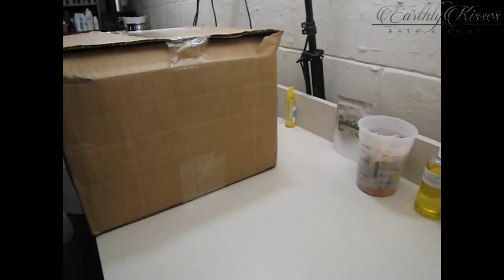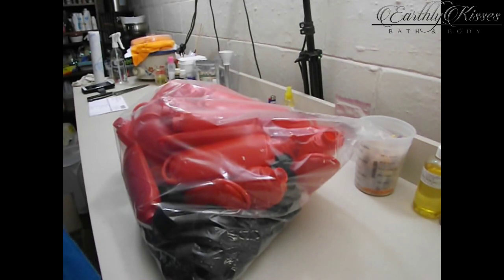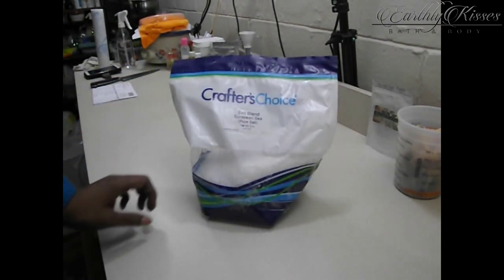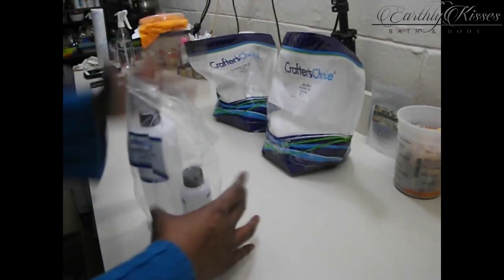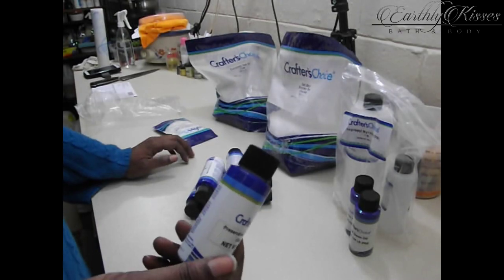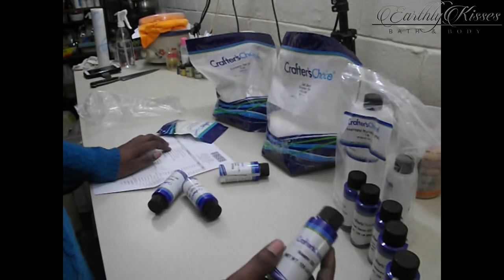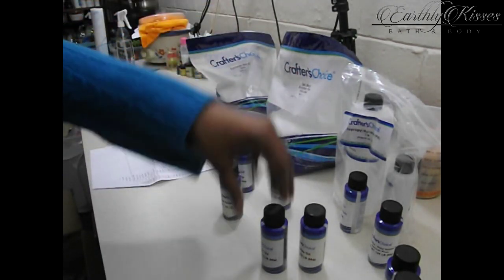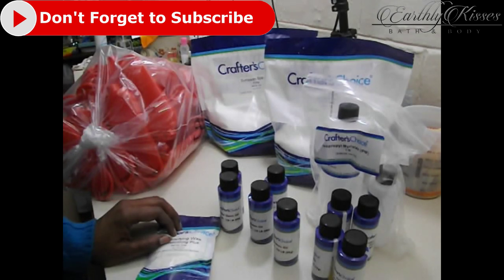Shopping Haul For Hair Care Product Testing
In this shopping haul, I concentracted on ingredients for hair care product testing. I picked out some oldy but goody items, plus some new items I have yet to use before. Enjoy.

New videos are uploaded and released weekly, every Monday.

My equipment:

Stick Blender

My camera

Soap Beveler & Planner

Wilton Candy and Chocolate Melter

Soap Cutter